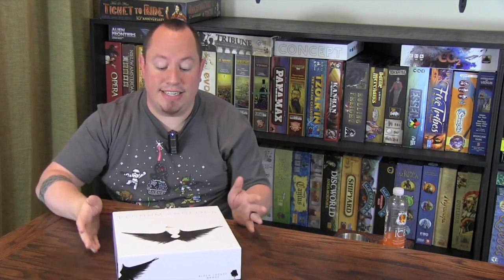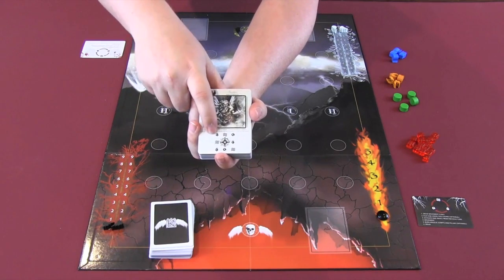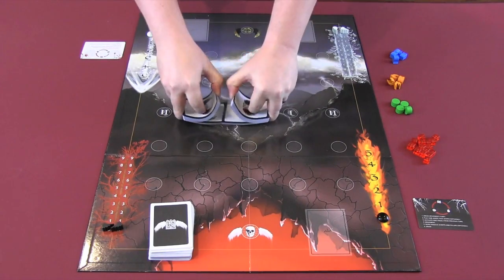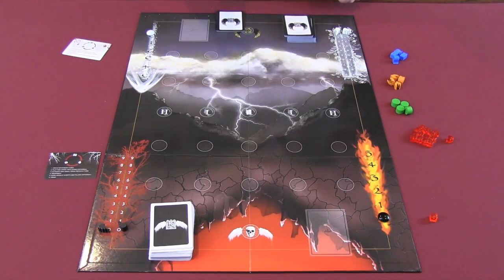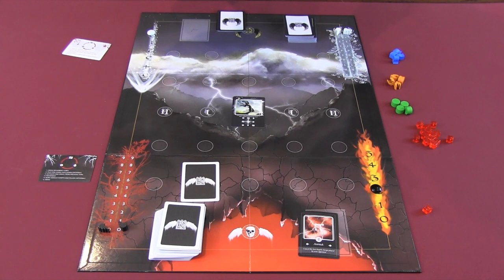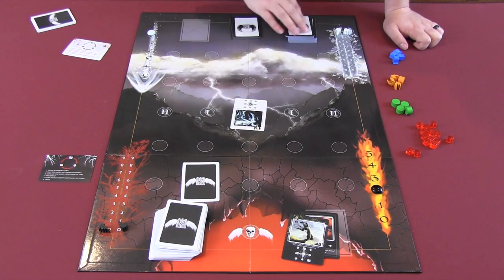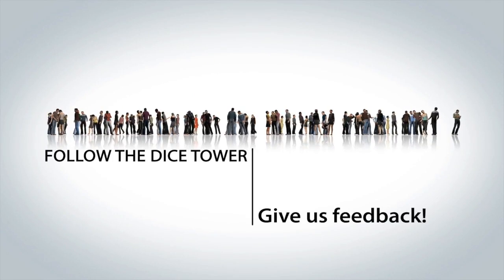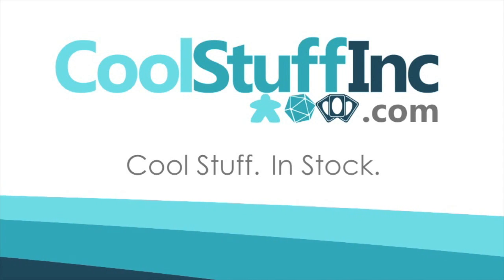Regnum Angelica Review - with Ryan Metzler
Ryan takes a look at this two player game of angels vs. demons